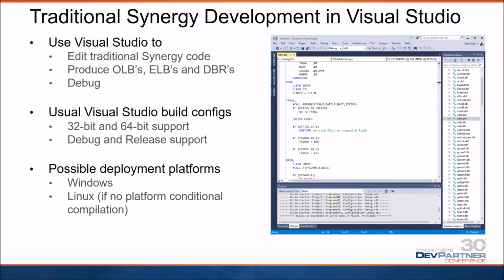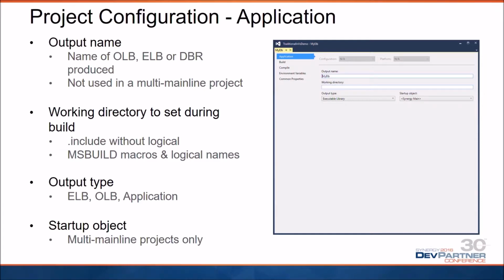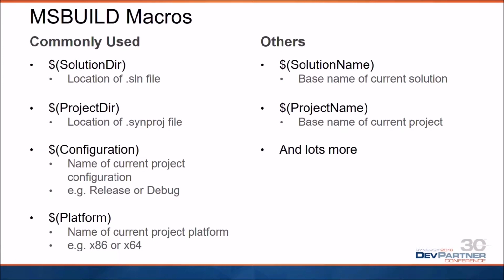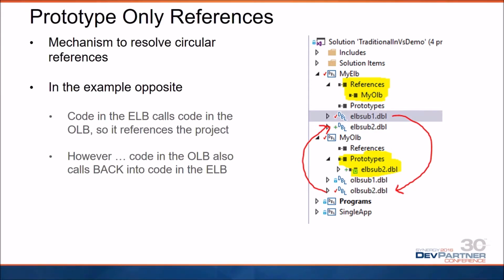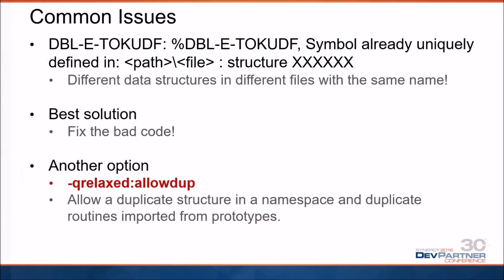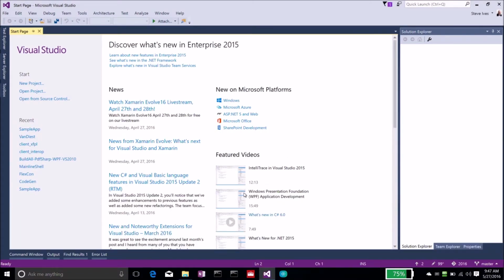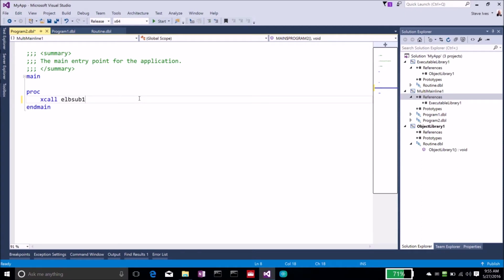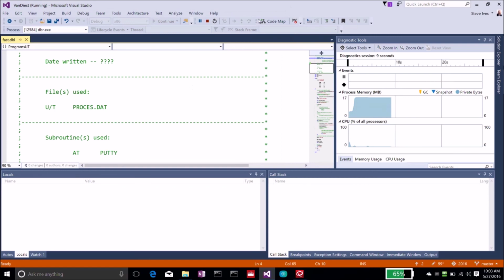Traditional Synergy Development in Visual Studio | Synergy/DE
Synergex DevPartner Conference 2016: A significant feature of version 10.3.3 of Synergy/DE is the ability to use Microsoft’s Visual Studio IDE to develop and build your traditional Synergy (DBR) applications in addition to any .NET applications you may have. This workshop,  led by Steve Ives, gave developers the chance to try it out for real, with their own code!